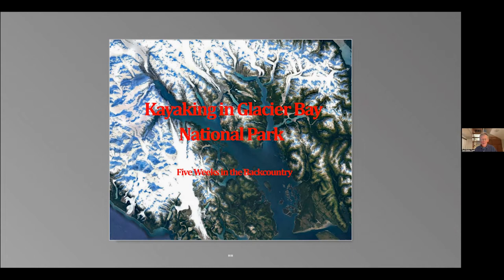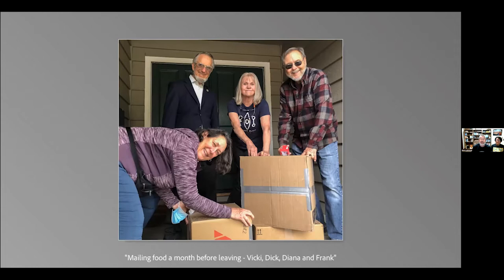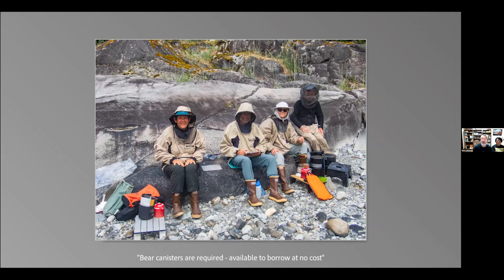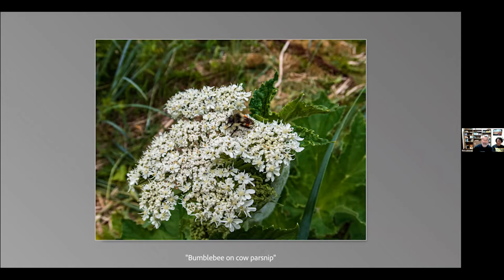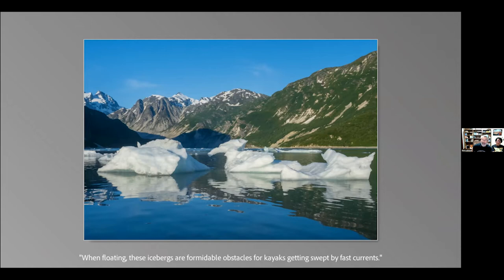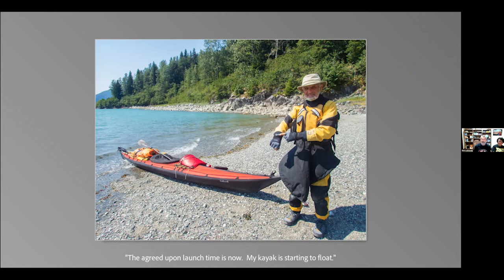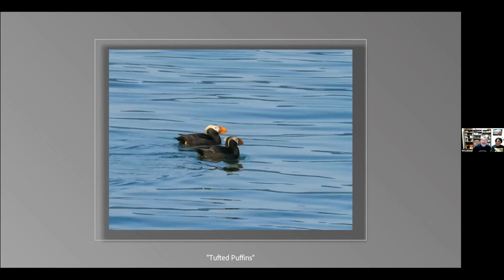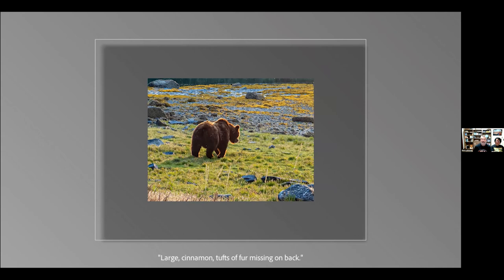Kayaking in Glacier Bay Alaska - Rich and Vicki Luibrand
Rich Luibrand  describes his recent 5-week kayaking expedition with four other BASK members in Alaska's Glacier Bay National Park. With its jaw-dropping scenery, Glacier Bay has a unique allure: glaciers, snow-covered alpine peaks, whales, bears, and birds in abundance. Alaska is a wonderland where the highs are often accompanied by less-pleasant experiences such as biting insects, unforgiving weather, and tidal exchanges that can exceed 24 feet. Still, these annoyances can be minimized with insect repellant, proper clothing, and an attitude that embraces the hard work of carrying heavy kayaks and gear to high ground to keep them from being washed away by a rising tide. The good times seem so much better when you have earned them by enduring the hardships.
Rich Luibrand is a 24-year BASK veteran, former BASK president, and known for outstanding photography.

TideGraphPro: iPhone and AndroidGaiaGPS: iPhone and Android

Gaiagps.com: website